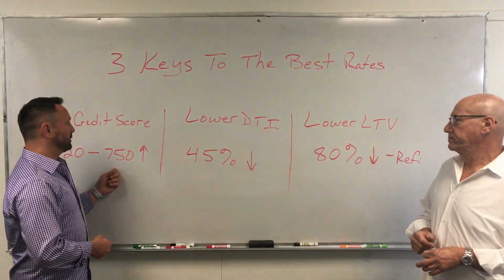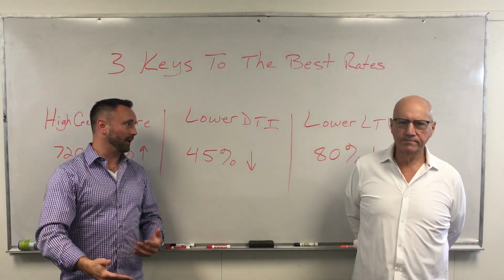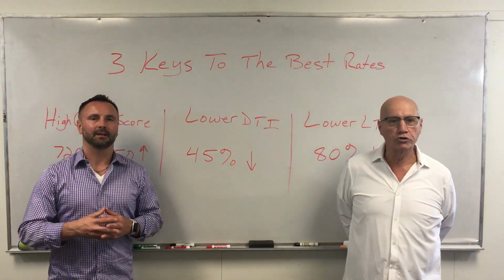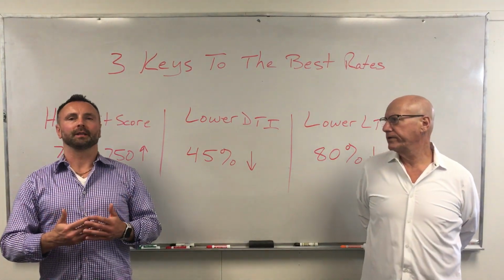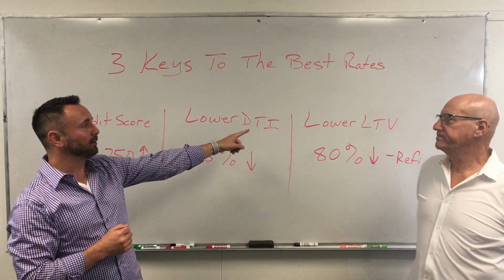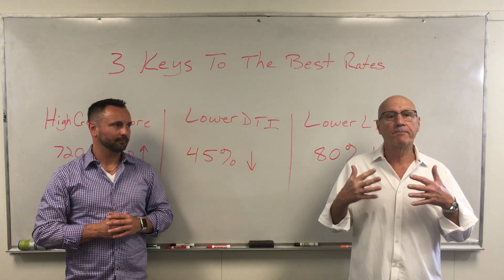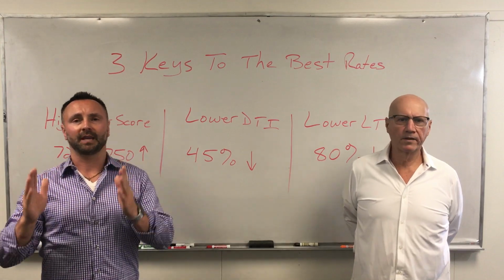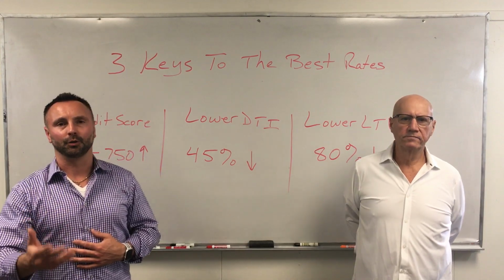3 Keys To Best Mortgage Rates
Ever wonder what is needed to get the best rates for your mortgage purchase or mortgage refinance?

In this video, we break down the 3 secrets you need to know and understand to put you in the best position possible.

Here are the 3 things you need to understand:

-Credit - the higher the credit score, the more favorable the loan conditions.  Typically, a higher score means that you are less risky.  The less risky you are, the more confident the lender is that you will pay your bills on time... which makes them want to give you better offerings to earn your business.

-Lower DTI (Debt to Income) - Your debt to income ration is the difference between what you bring in on a monthly basis versus what you show on your credit report that you pay monthly.  Accounts such as your credit cards, personal loans, student loans, car loans and mortgage loans will show up on your credit report.  Cell phone bills, utility bills, or even car insurance will not show on your credit report and therefore will not show up on your DTI Ratio. The DTI is calculated by taking the total monthly expenses on your credit report - including your proposed mortgage payment - and dividing it by your total gross monthly income.  The lower the DTI factor, the less risky you are, again, the more they want to give you the best rates.

-Lower LTV - Loan to Value - Your Loan to Value is taking how much money is owed, or will be owed divided by your homes appraised value. For example, if you have a home that appraises for $100,000 and you owe $75,000, then your LTV is 75%.  The lower the LTV, the more equity you have, the less risky it is for the bank, and that is why they want to earn business from less risky borrowers by offering the best rates available.